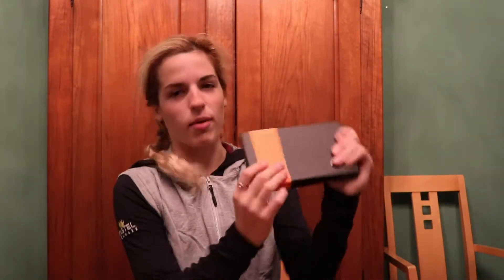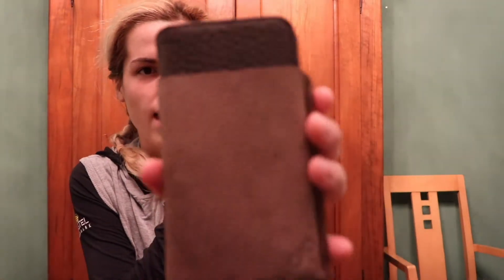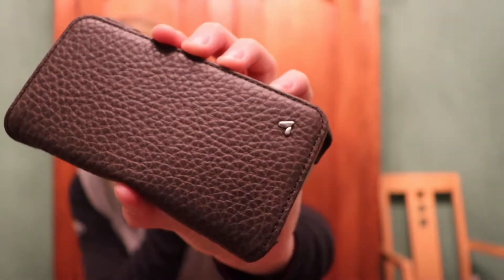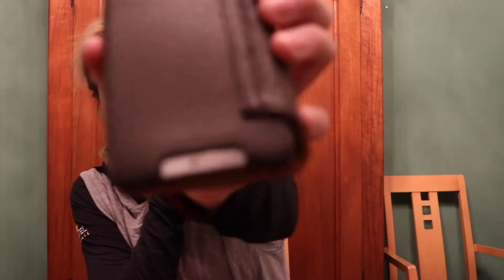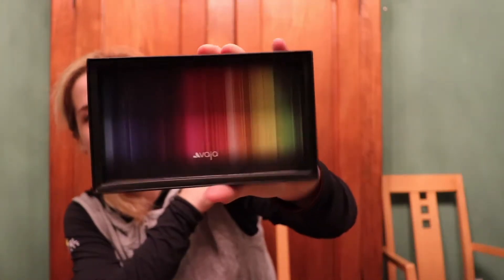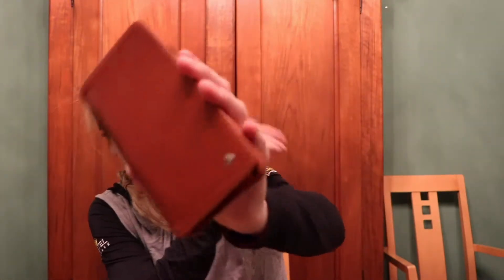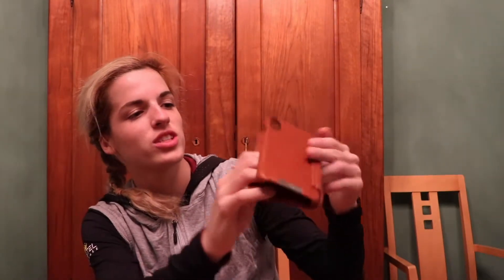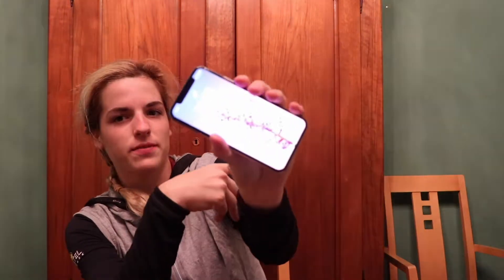The Best Phone Case Ever?! // Vaja Case Unboxing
Thank you Vaja Cases for my beautiful cases! Their cases are so premium, high quality, and at an affordable price. Find the perfect one for yourself or a friend!

I’m 20 years old and I love sharing my life and getting to know people even more!